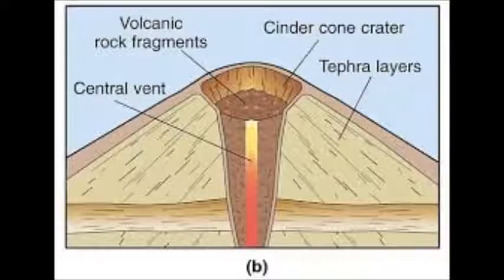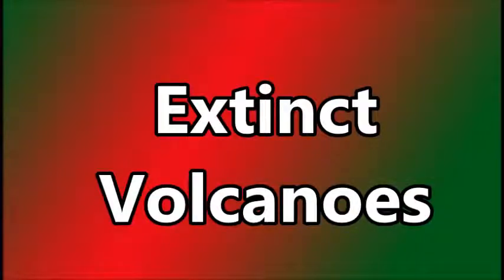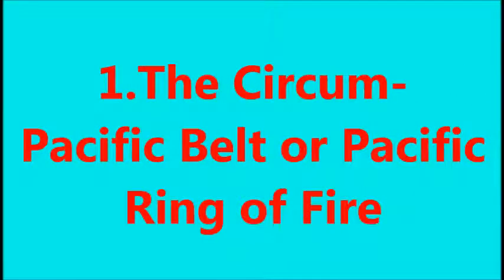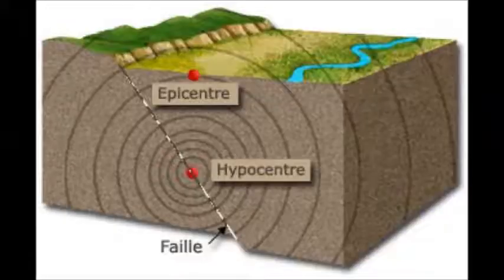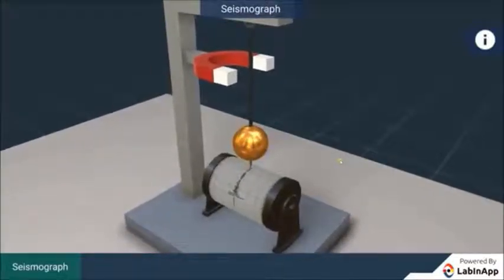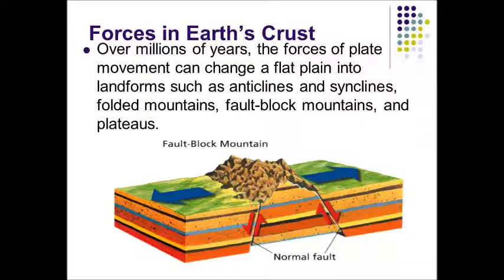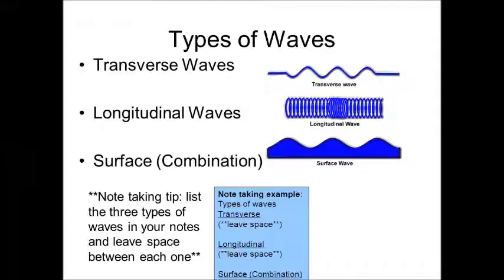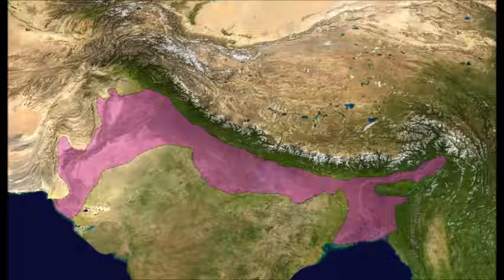lithosphere part 02